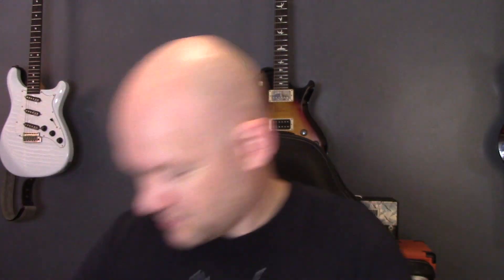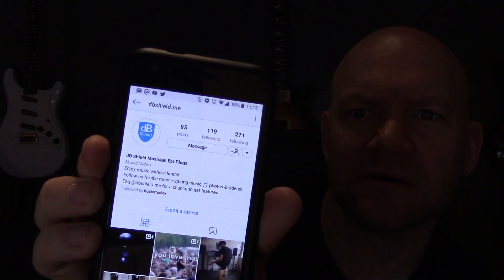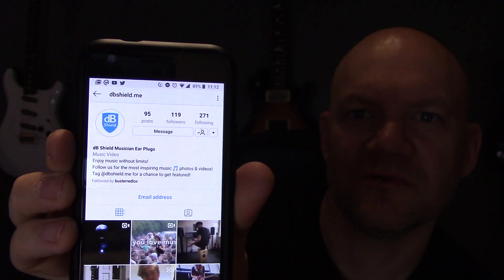My Earplug Obsession & DB Shield